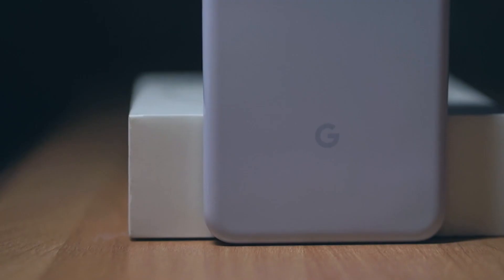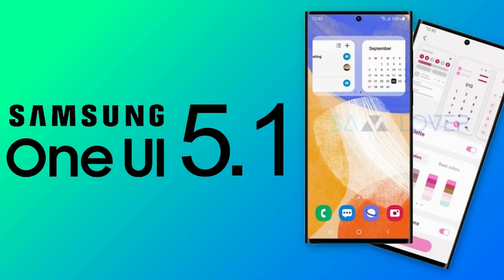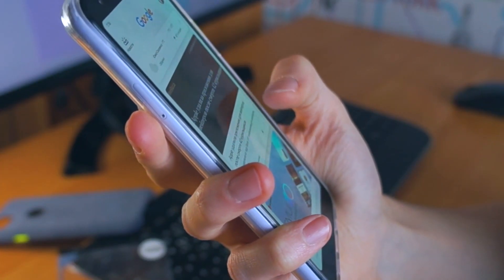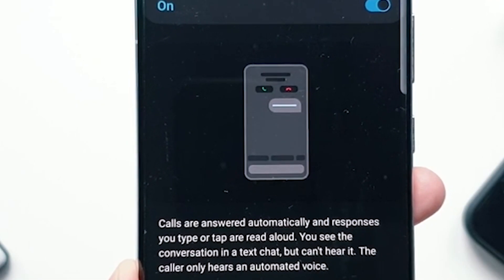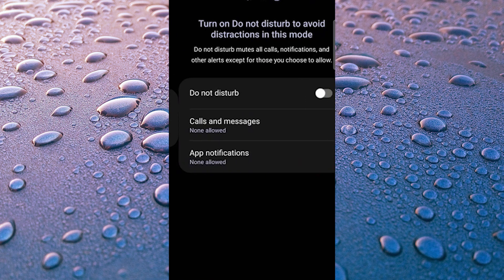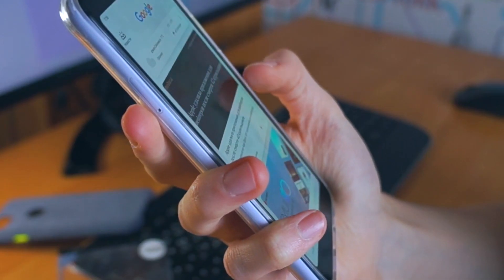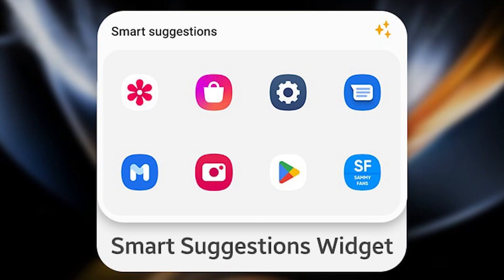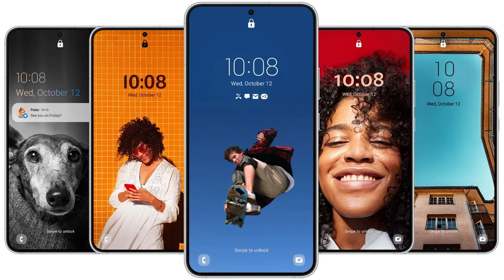One UI 5 SHOCK: Must-See Android 13 Features for Samsung Phones! | The Breakdown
Samsung's MASSIVE One UI 5 update is HERE! Packed with INSANE new features for Android 13. You WON'T BELIEVE what your phone can do NOW!  Unlock customization, privacy, and performance BOOSTS you NEED to see!  Upgrade secrets, hidden features, and MORE!

🌟Join our vibrant community today and open the door to a world of endless possibilities!

🎙️ Your host, TJ

Let's Unwrap!

1️⃣ Upgrade your driving experience with the Dash Cam Front and Rear - Safeguard yourself on the road with this top-rated dash cam capturing every moment ahead.

2️⃣ Unleash your inner athlete with the Gymproluxe Gym - Experience the ultimate workout freedom with this versatile resistance band set, enabling you to exercise anytime, anywhere.

3️⃣ Never miss a beat with the Universal Phone Holder - Keep your phone secure and accessible with this handy phone holder by your side.

4️⃣ Say goodbye to sweat and unpleasant odors with Perspi-Guard Maximum Strength Antiperspirant Spray! Banish bad smells for good